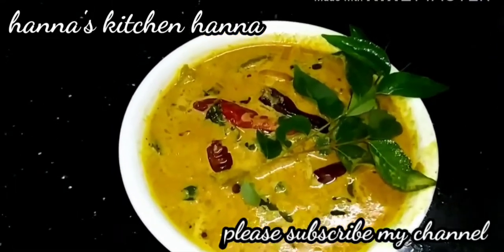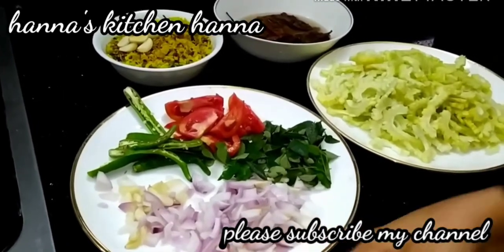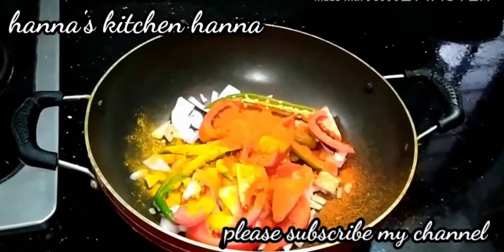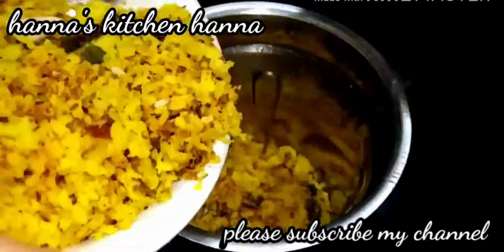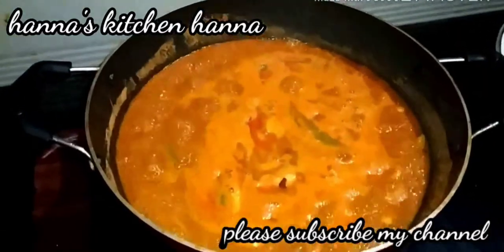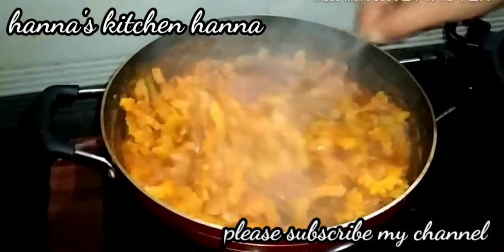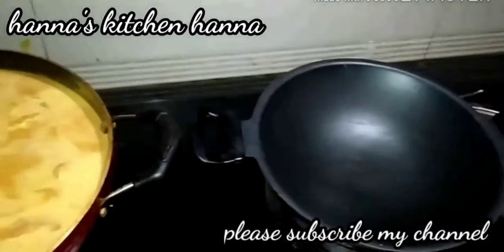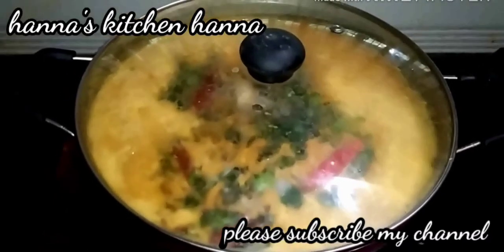Kaippakka curry/ നാടൻ കയ്പ്പക്ക കറി